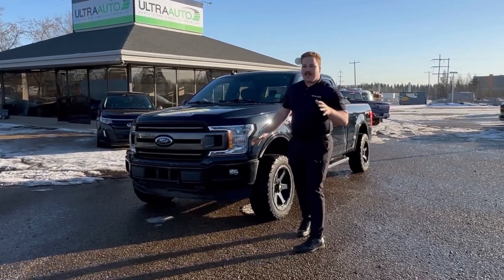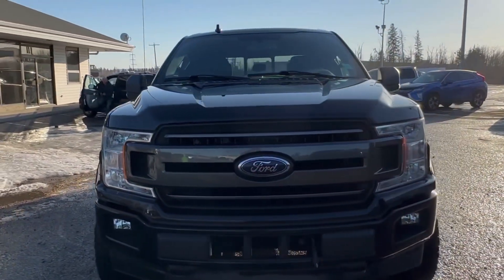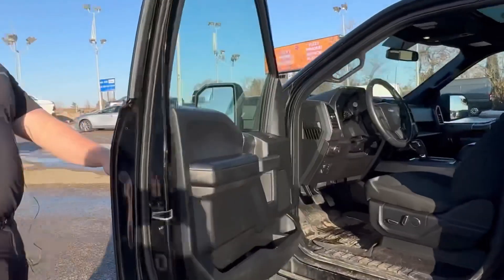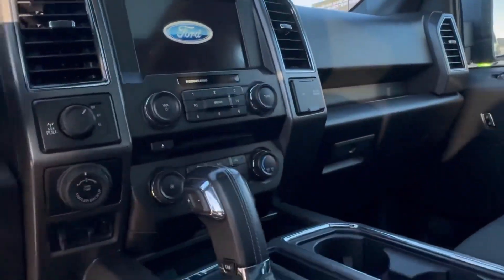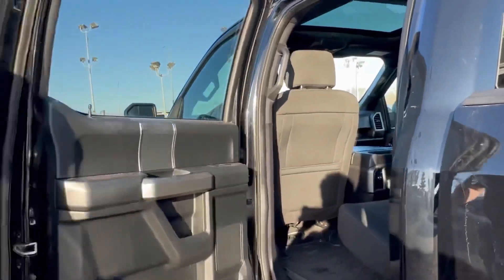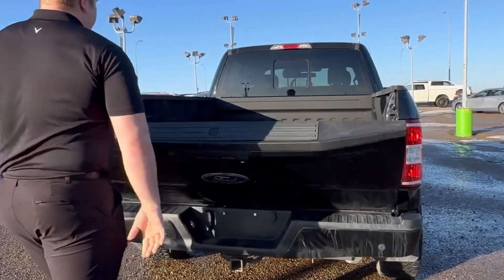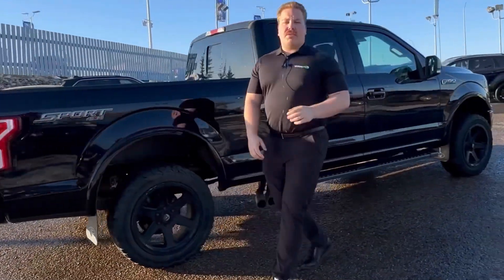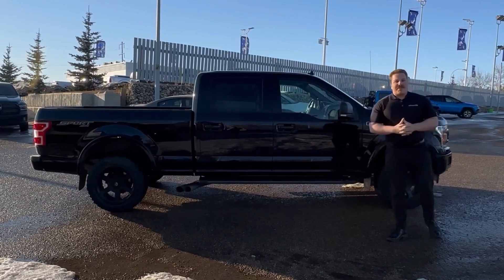2018 Ford F-150 XLT | Stock M1126 | UltraAuto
Check out this 2018 Ford F-150 XLT available here at Ultra Auto.

| 4x4 | Crew | Fuel Wheels | Heated Seats | Panoramic Roof | Trailer Assist | Hands Free Controls | Power Options |

Stock

Ultra Auto
14710 Mark Messier Trail NW
Edmonton, AB T6V 1H5
Canada